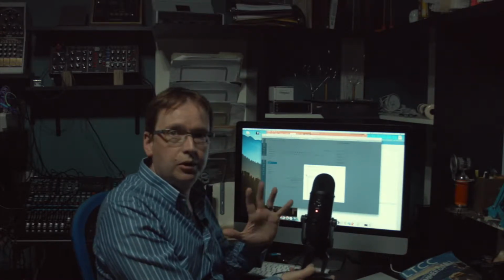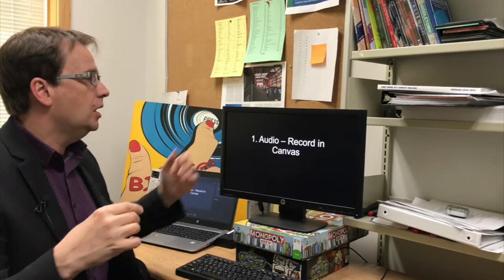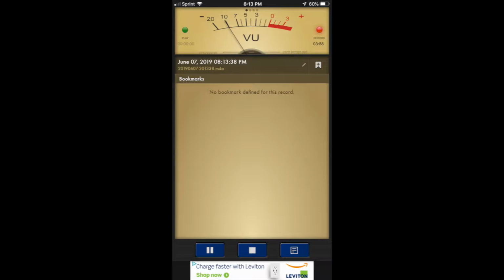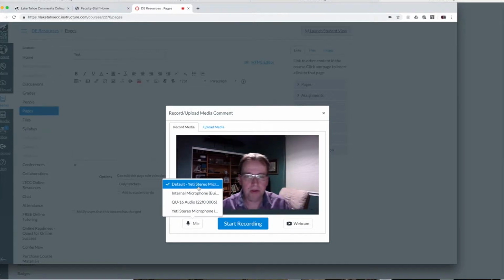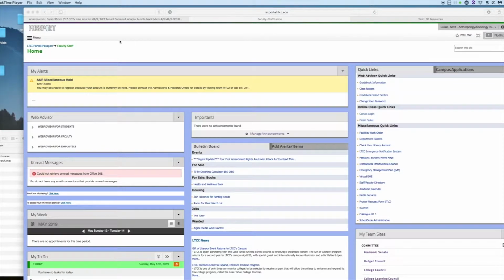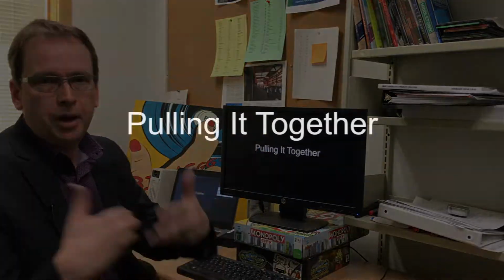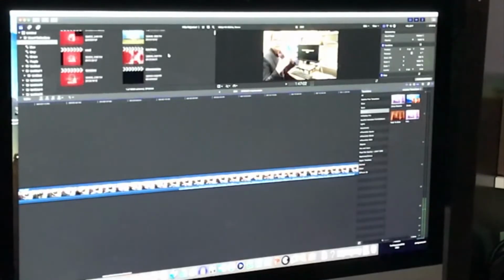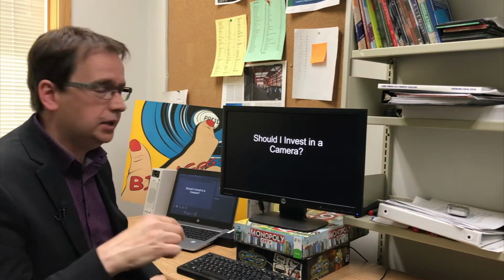The Value of Video - LTCC DE and Teaching and Learning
with Scott A. Lukas

Introduction and Concepts 0:00
Value of Good Audio 5:35
Previous Multi-Media 8:49
Goals of Using Media 10:15
Audio 12:15
Value of Good Audio (again!) 13:50
Talk Overs/Webinars 16:07
Audio v. Video 17:39
Audio in Canvas 18:36
A Flash Issue in OS 19:30
Some Really Bad Audio 21:25
Uploading Media in Canvas 21:50
Audio in Another Program 24:25
Audio with External Recorder/Phone 26:33
Some Gear You Might Buy 29:42
Audio – Video Synch 32:00
Video 32:15
Viewers are Forgiving 33:06
Voicethread/PowerPoint Video 34:05
Canvas/Webcam Video 35:35
Other Video Capture – QuickTime (Mac) 41:40
External Camera - Phone Video 44:45
Pivo 45:33
External Camera - Other 46:27
Color Grading 51:00
Accessories 52:15
DSLR, GoPro, etc. 54:33
Value of Good Audio (again, again!) 58:00
Recording on Campus? 58:38
Your Level of Comfort 59:16
Pulling It All Together 1:00:52
Audio – Video Chart 1:01:02
Editing 1:02:00
Titles, Motion Graphics 1:03:13
Camtasia 1:04:20
iMovie 1:06:42
Final Cut Pro X and Editing 1:07:30
Copyright Music Issues 1:12:25
Using Powtoons, Doodly, etc. 1:16:00
Hosting 1:17:04
YouTube 1:17:35
Question of Editing 1:19:08
Odds and Ends 1:20:00
Do I Need a Camera? 1:20:05
Length of Recordings 1:22:12
Attention Span and Film 1:23:01
Start Small 1:25:08
OEI and Video 1:25:30
Personal YouTube Channel 1:26:34
Faculty and Departments for Help 1:26:50